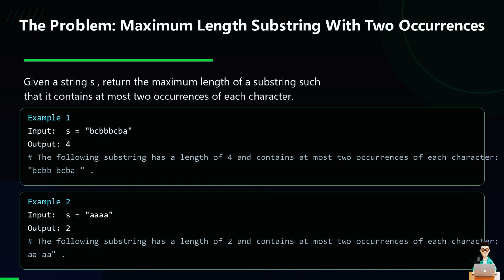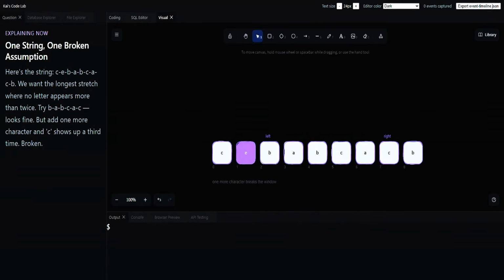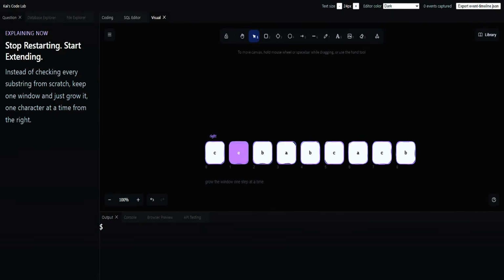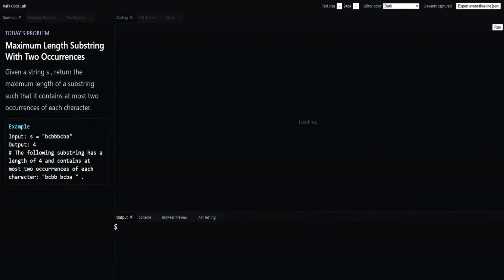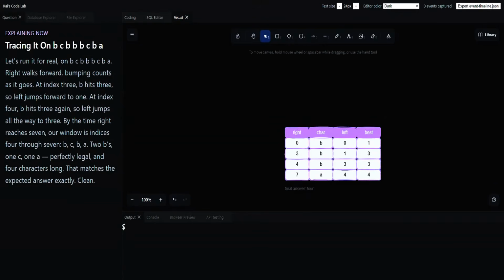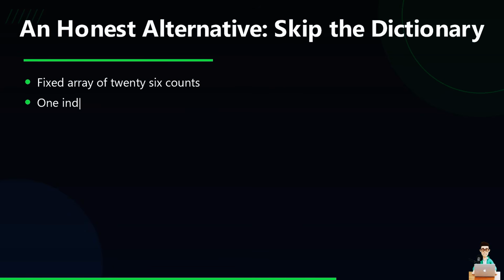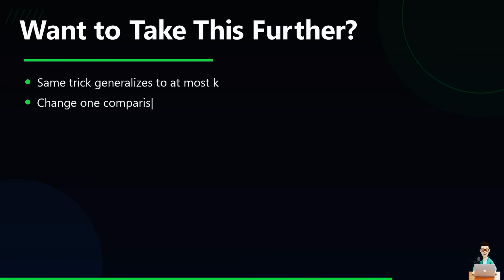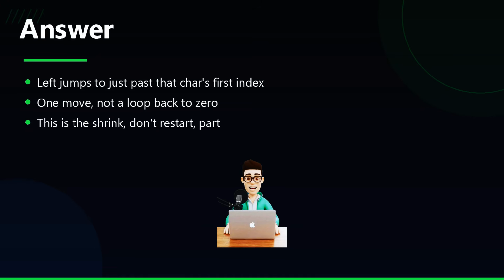Sliding Window: Max Length Substring With Two Occurrences (LeetCode 3090)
Your brute-force triple loop works on small strings then times out — here's why, and the sliding window fix that never restarts. We trace the exact break condition with a dictionary that catches the third occurrence, shrink instead of reset, and walk through 'bcbbbcba' and 'aaaa' step by step so the edge cases actually make sense.

Includes a second no-dictionary variant, complexity breakdown, and two quiz rounds to check you really got it.